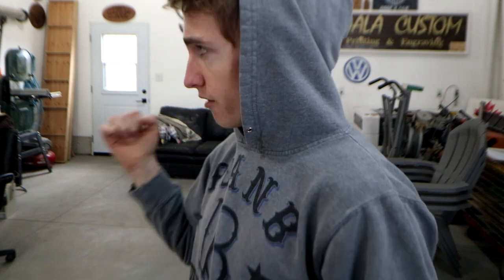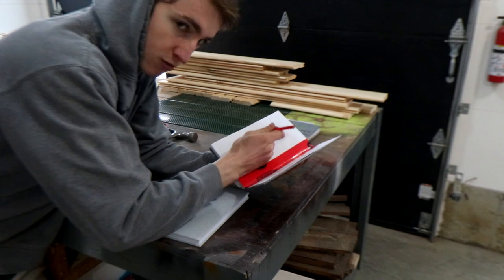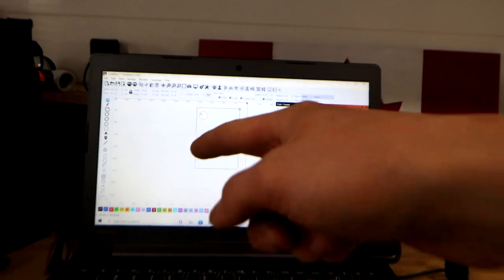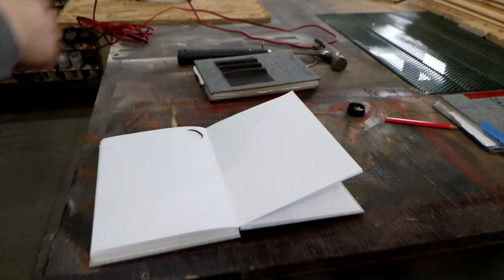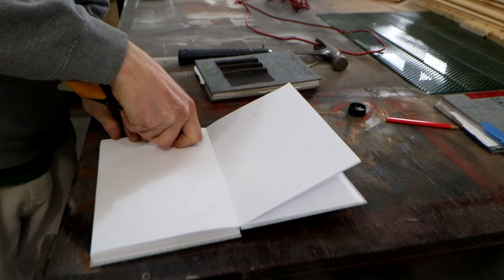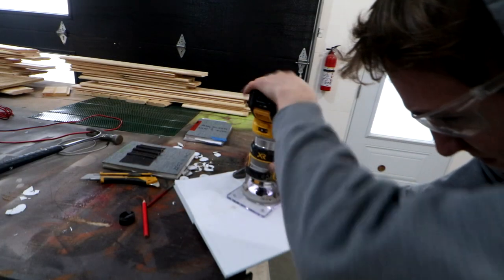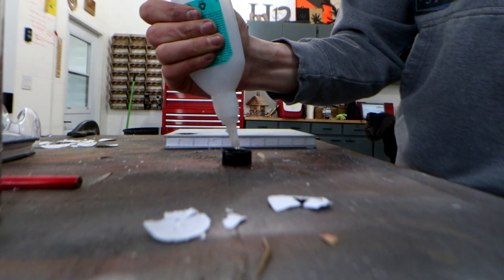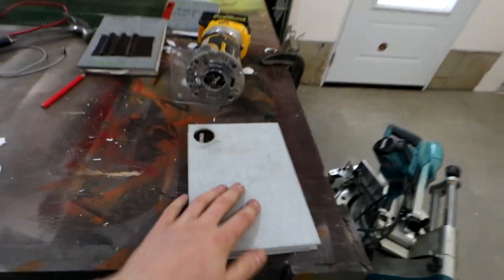I Put A Pencil Sharpener In My Notebook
In today's video I modify my next notebook to be even more efficient and useful to me. I add a Pencil sharpener to the book in the top corner near the spine of the book.